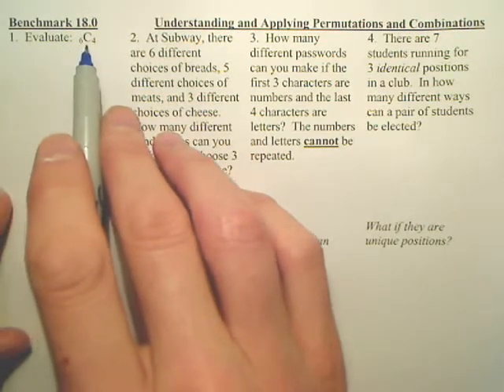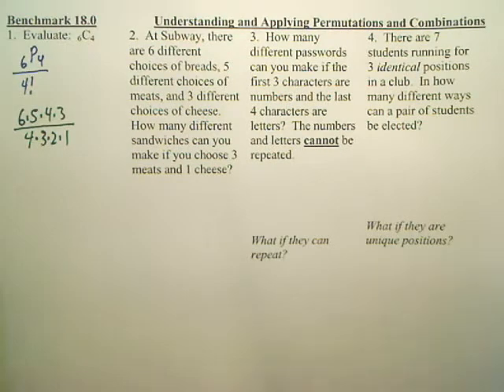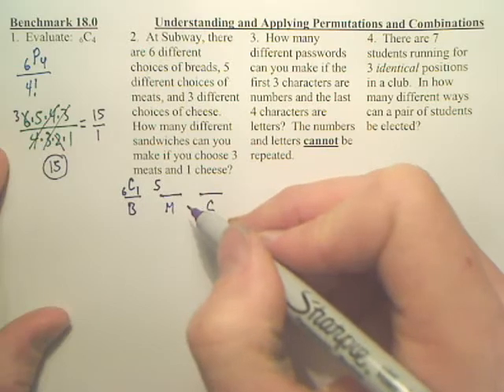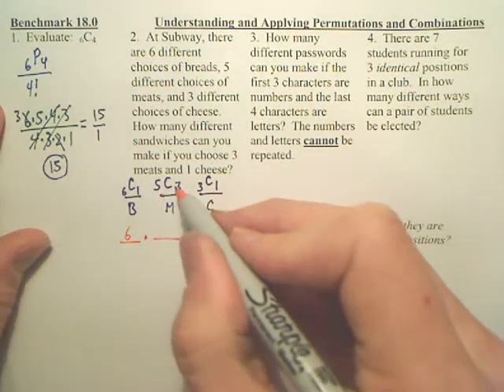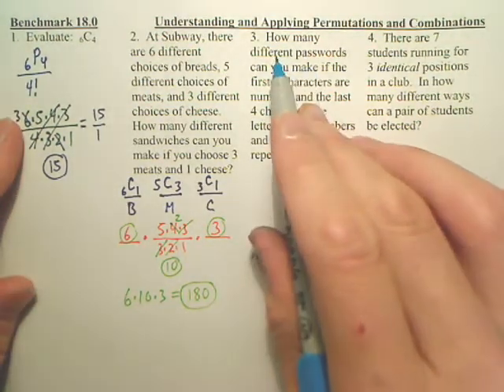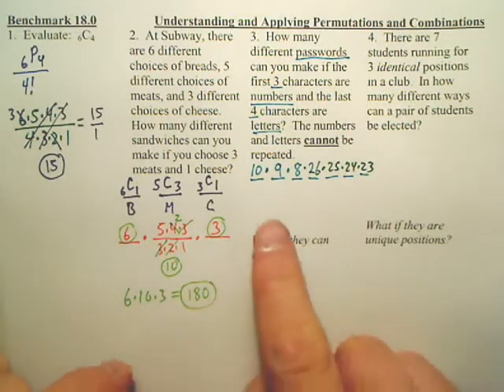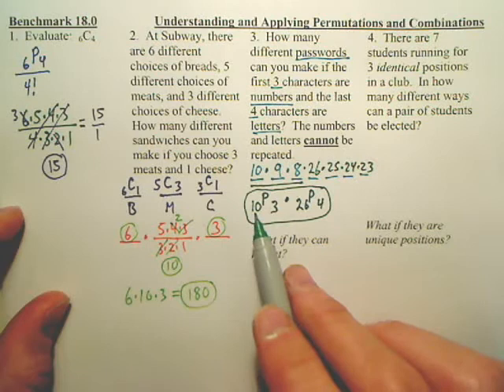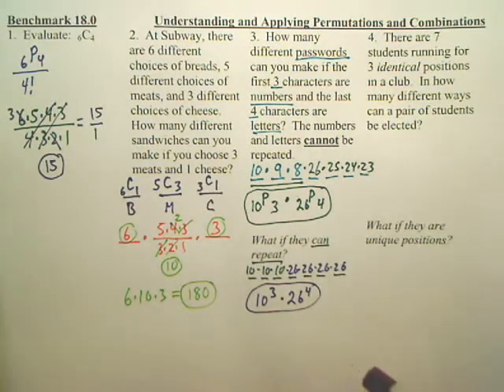Benchmark 18 p1 - Algebra 2